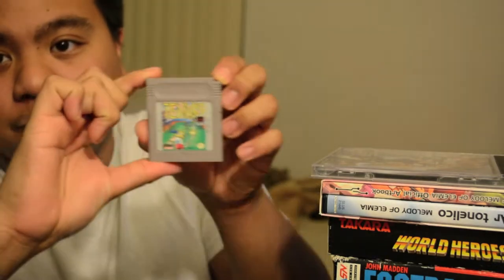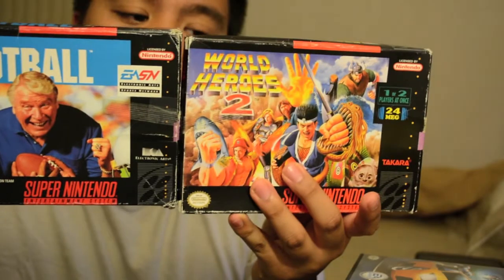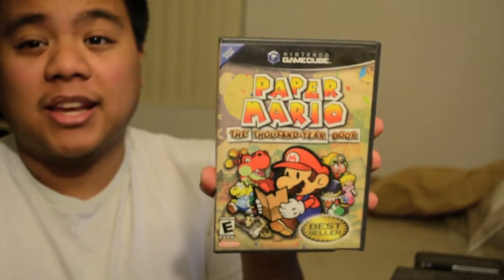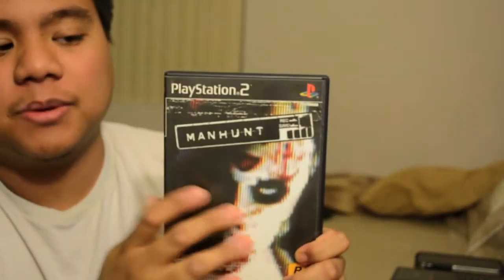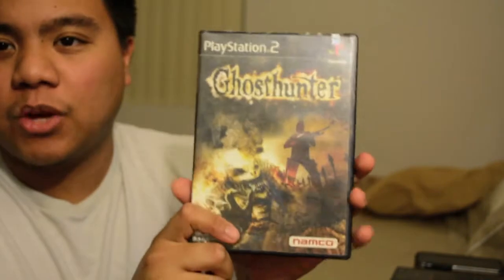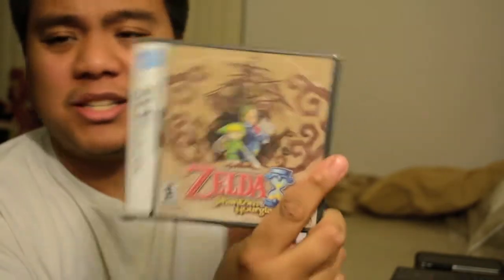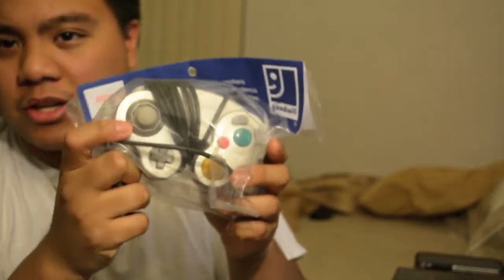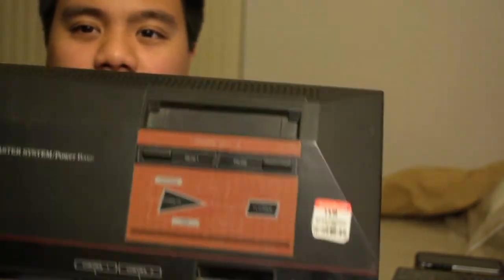Video Game Collection Update (RPG's,Boxed Snes Games)